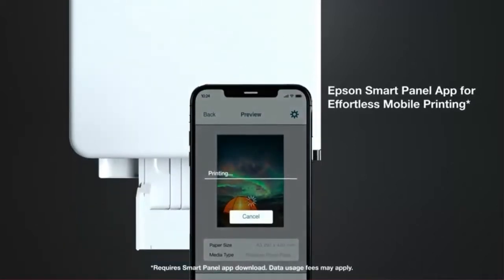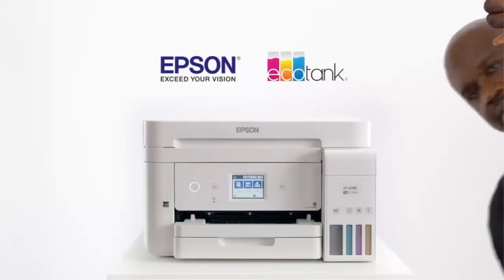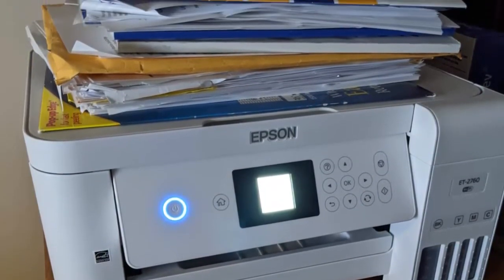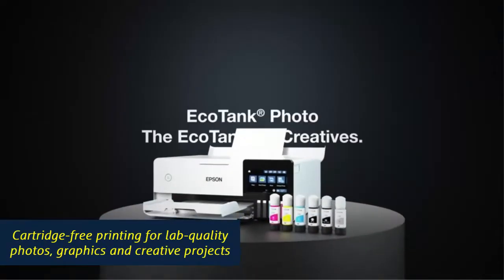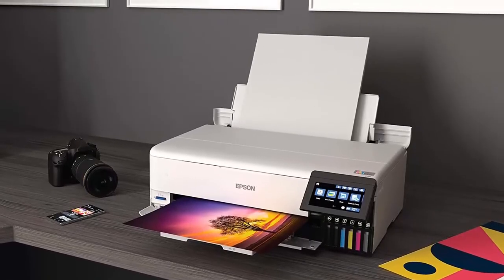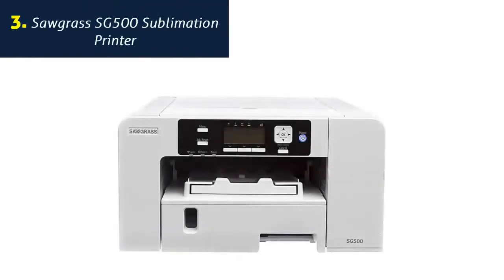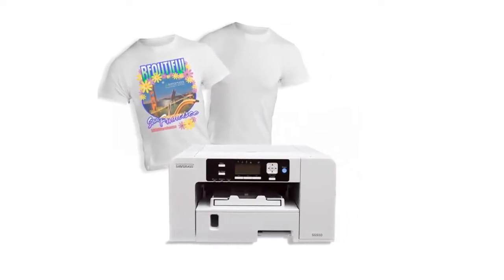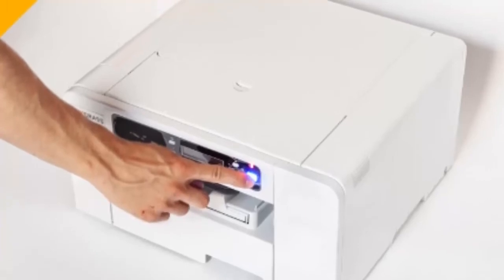Top 7 Best Sublimation Printer 2022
► 1. Epson EcoTank ET-4760 All-In-One Printer

► 2. Epson EcoTank Wireless All-in-One Supertank Printer

► 3. Sawgrass SG500 Sublimation Printer

► 4. Epson EcoTank ET-15000 Wireless Color All-in-One Supertank Printer with Scanner

► 5. WorkForce WF-7710 Wireless Wide-format Color Inkjet Printer

► 6. WorkForce WF-7210 Wireless Wide-format Color Inkjet Printer with Wi-Fi Direct and Ethernet

► 7. Canon® SELPHY™ CP1300 Wireless Compact Photo Printer

5 Perfect is a participant in the Amazon Services LLC Associates Program, an affiliate advertising program designed to provide a means for sites to earn advertising fees by advertising and linking to Amazon.com. As an Amazon Associate, I earn from qualifying purchases.